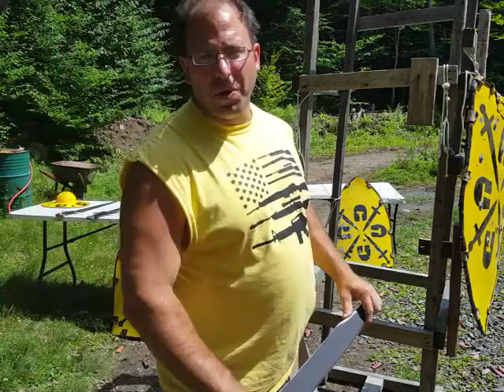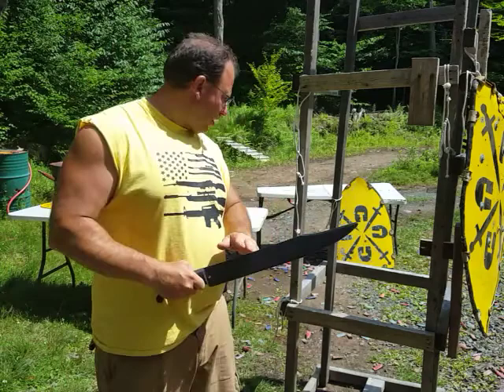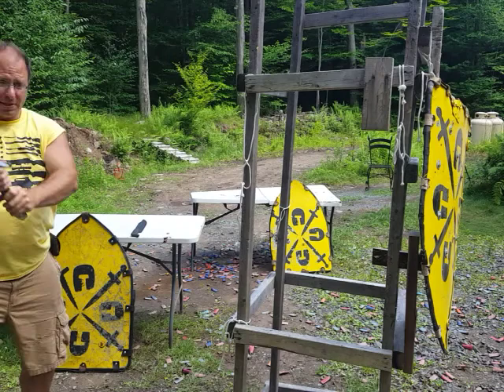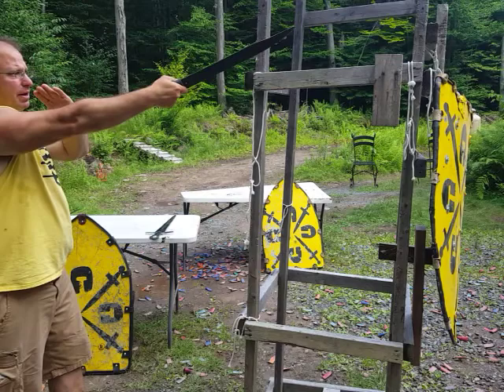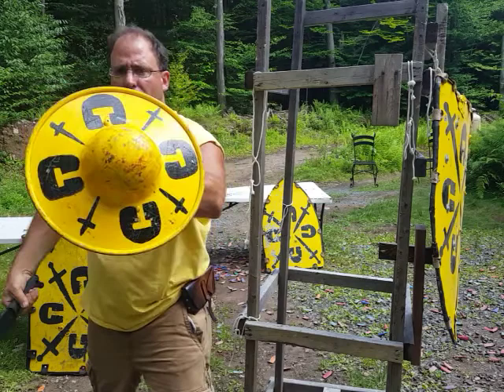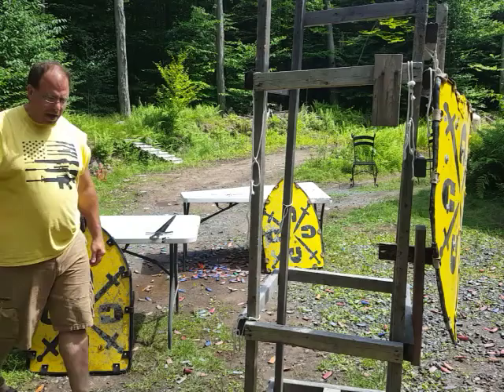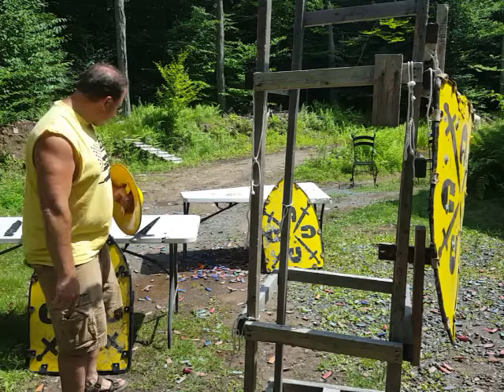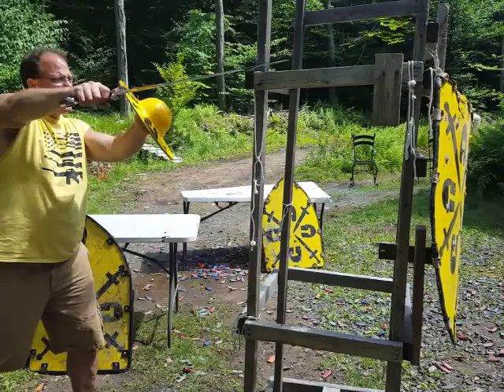Back Edge Cuts with Sword and Buckler / Shield